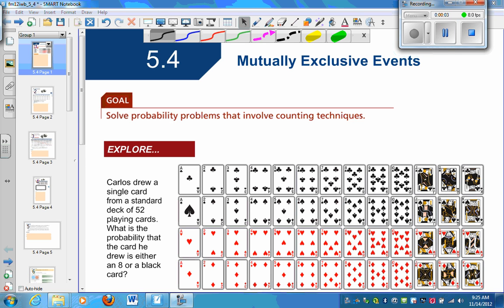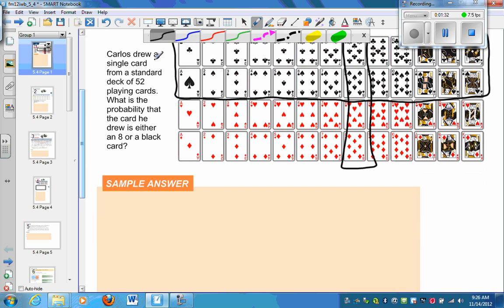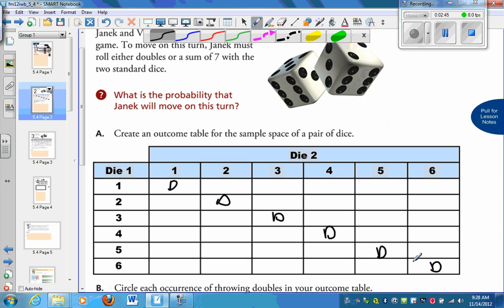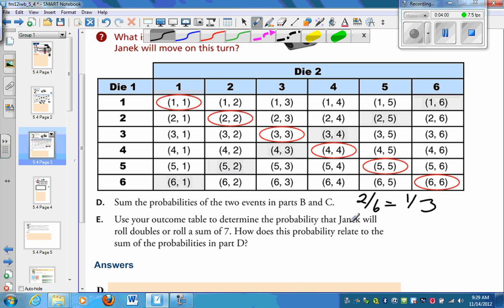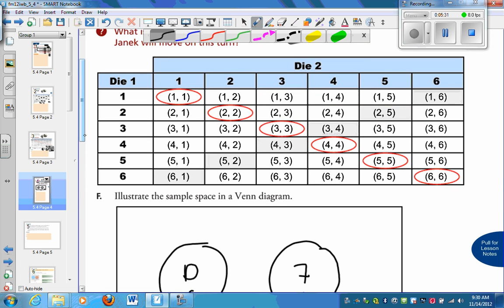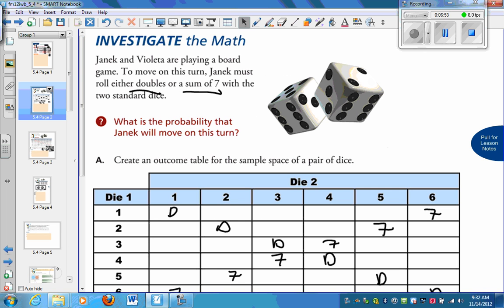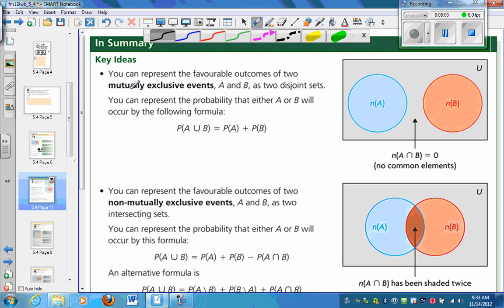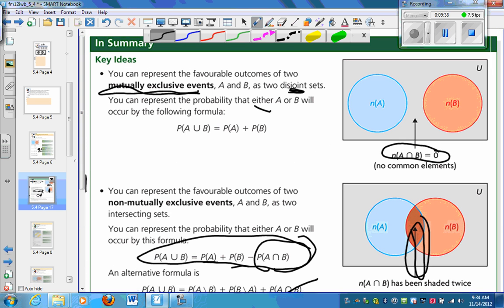5.4 Mutually Exclusive Events